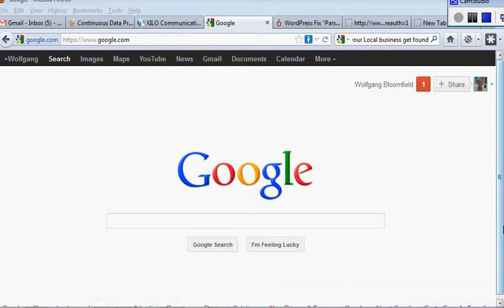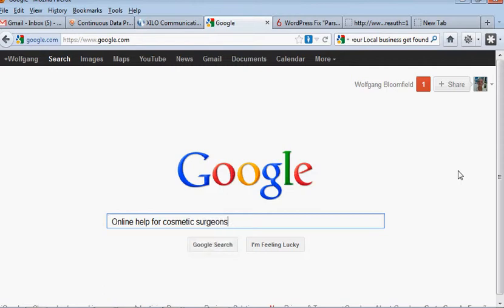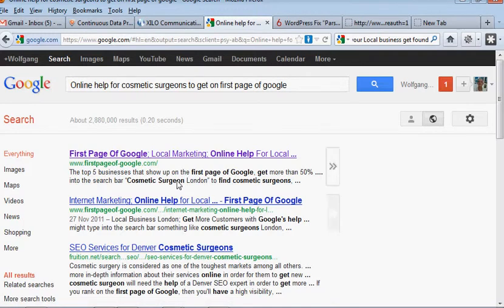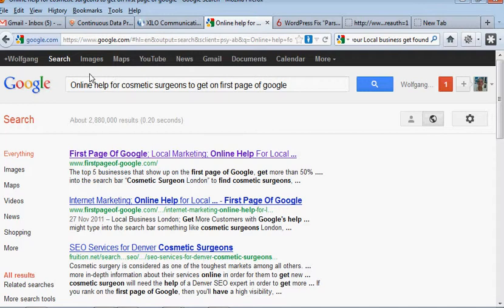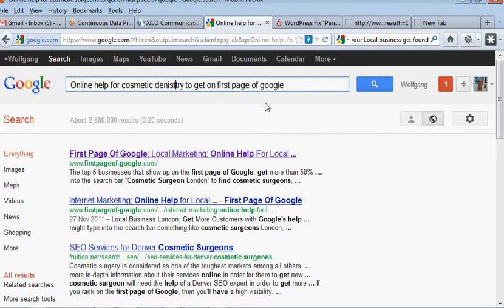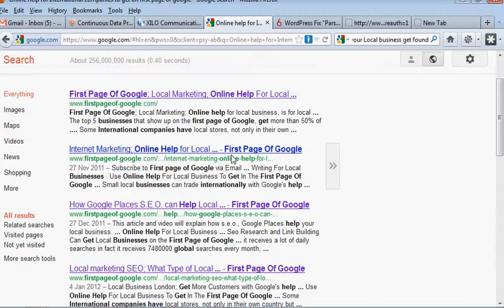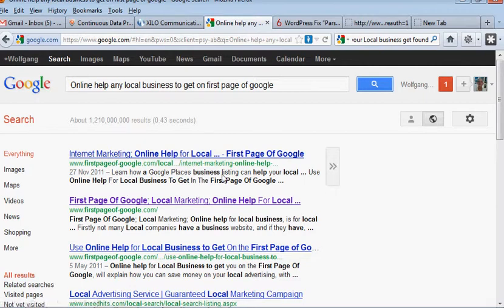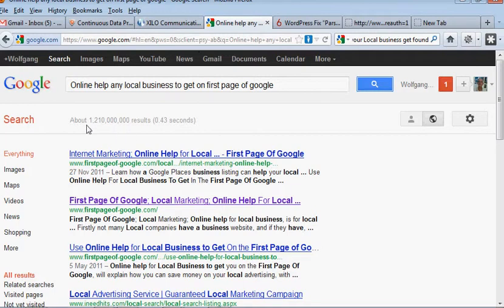Proof S.E.O. Does Matter and it can help your Local business get found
This video will show you that search engine optimization does work, and it will work for any Local Business large or small, as well as national businesses and International companies too.